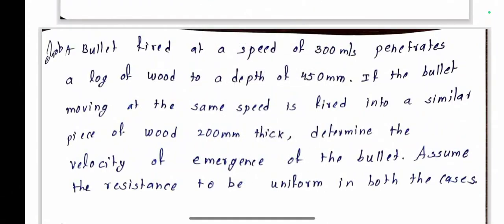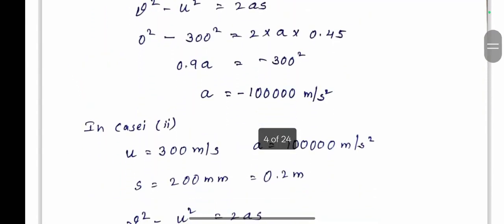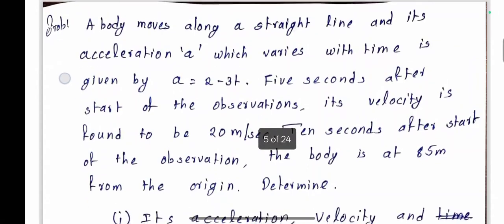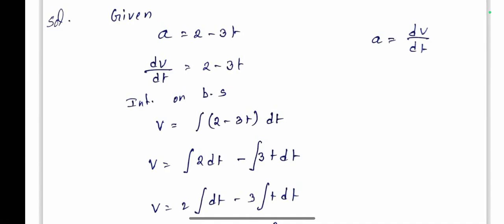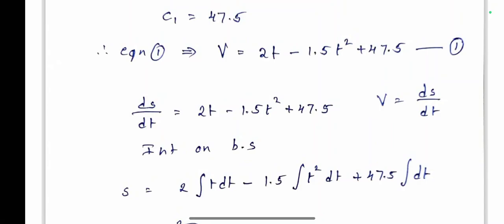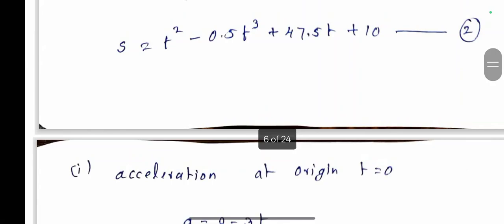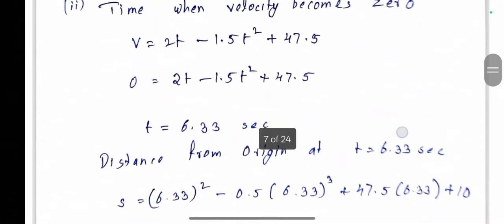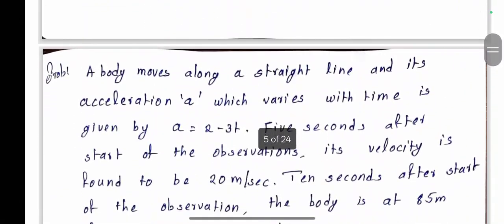ENGINEERING MECHANICS UNIT 4